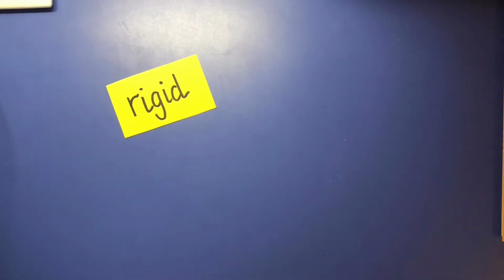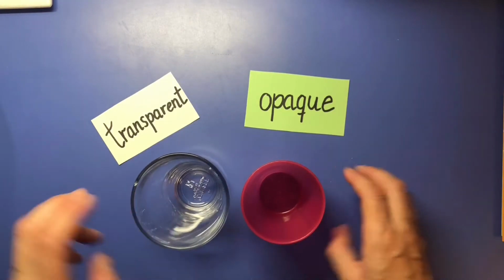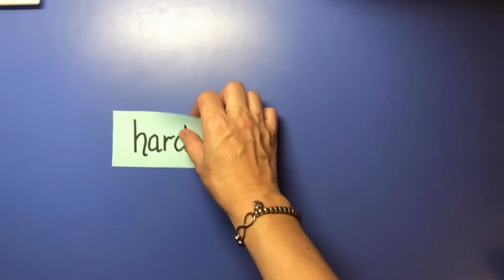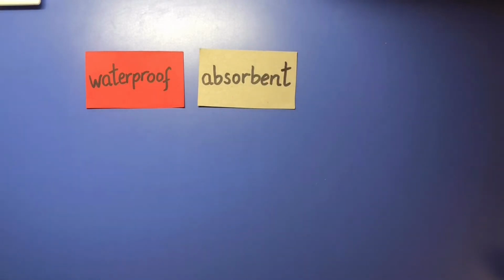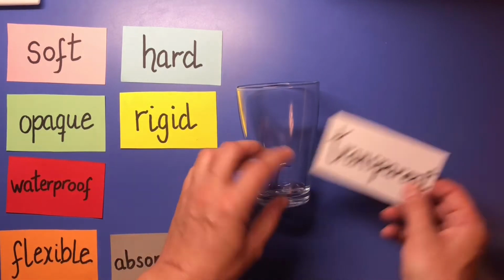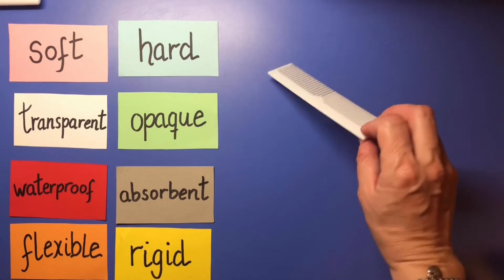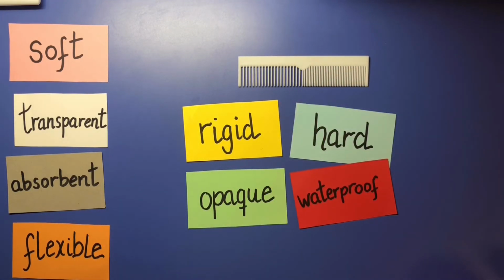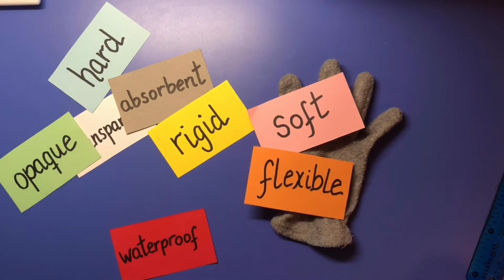Properties of materials